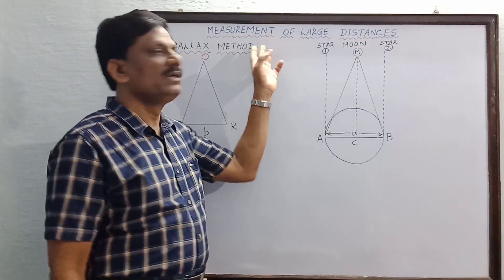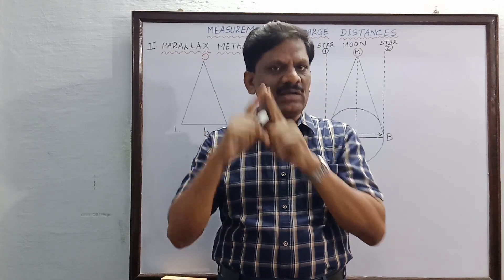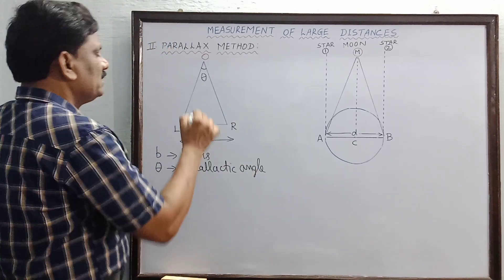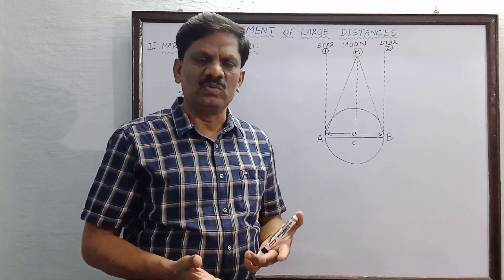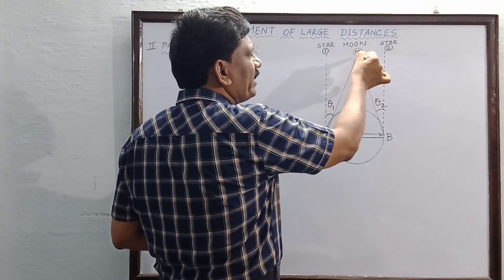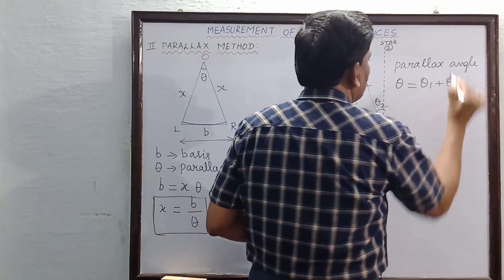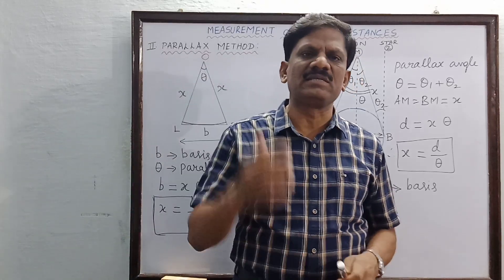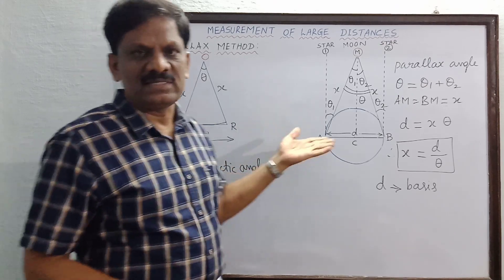Parallax Method | Measurement of Large Distances | Class 11 Physics | TN Stateboard / CBSE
Solutions To Text Book MCQs

Competitive MCQs